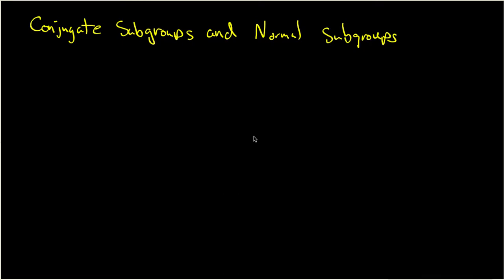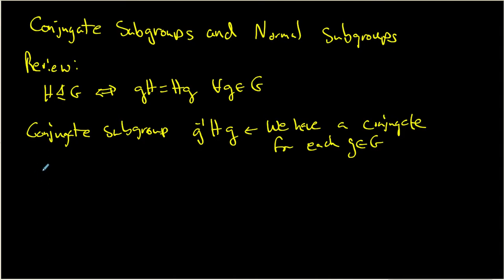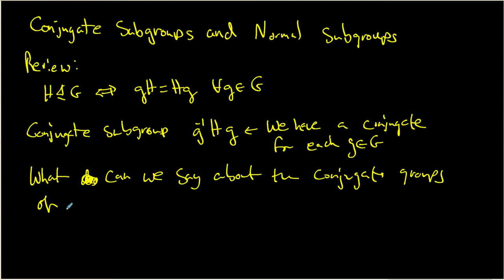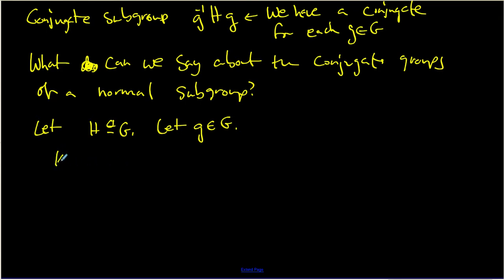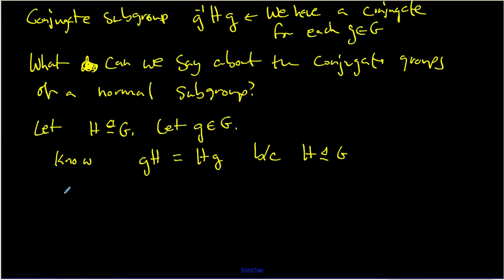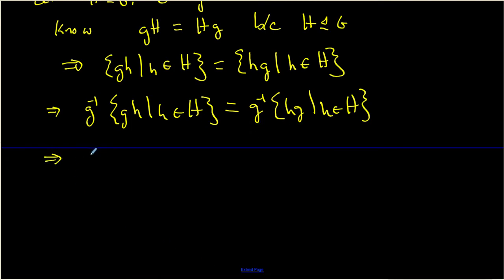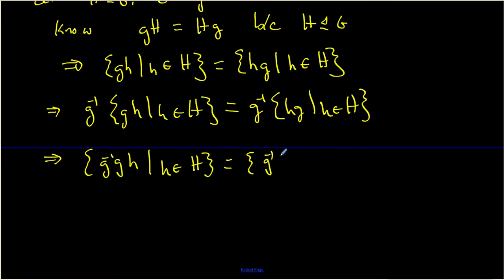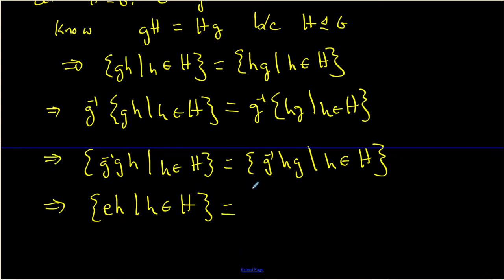24 conjugate subgroups+normal subgroups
Conjugate subgroups of a normal subgroup